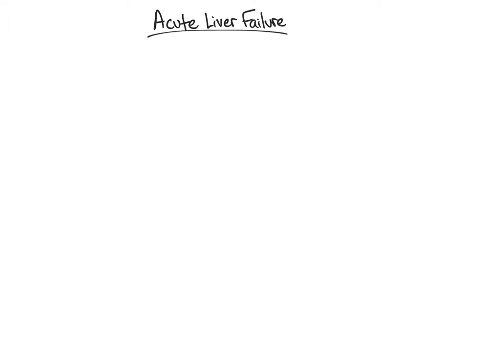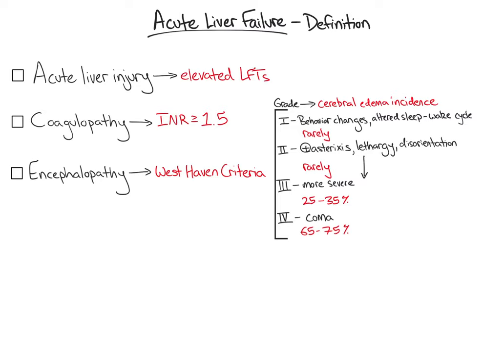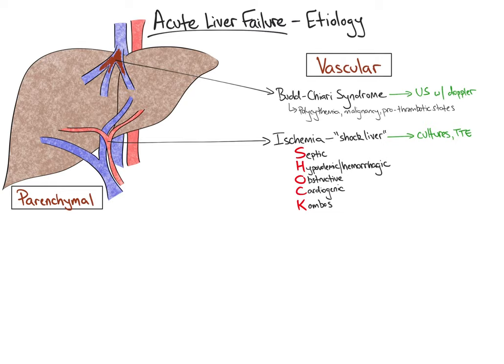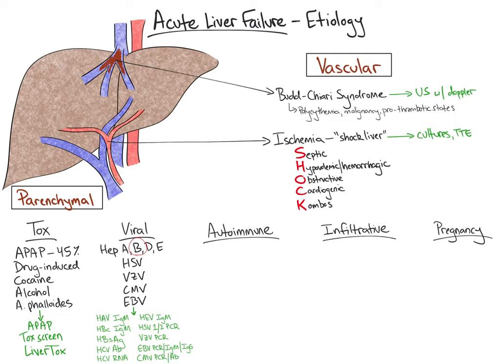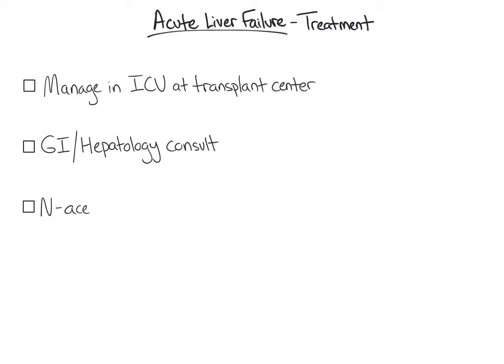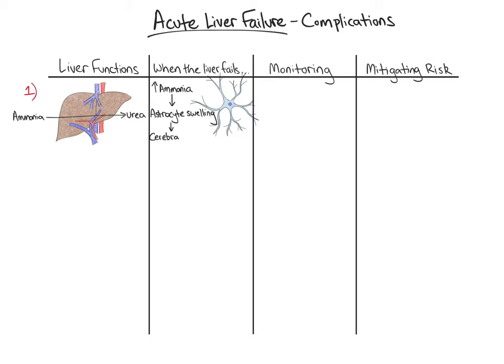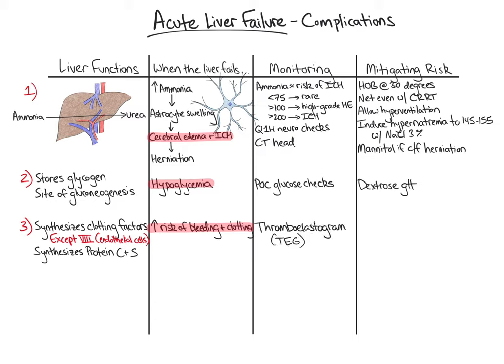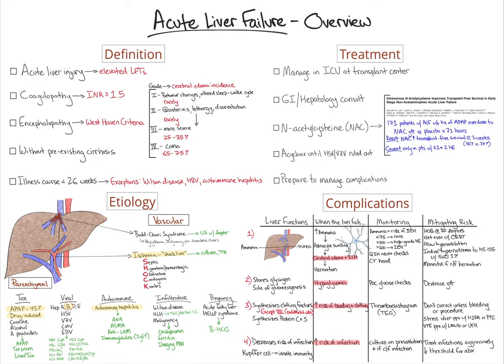Chalk Talk: Acute Liver Failure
To learn more about critical care medicine through interactive cases, check out

Video reviewing acute liver failure, including definition, etiology, treatment principles, and potential complications. Video created by Daniel Gergen.

References:
Lee WM, Stravitz RT, Larson AM. Introduction to the revised American Association for the Study of Liver Diseases Position Paper on acute liver failure 2011. Hepatology. 2012;55(3):965-967.

Stravitz RT, Lee WM. Acute liver failure. Lancet. 2019;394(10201):869-881.

Vilstrup H, Amodio P, Bajaj J, et al. Hepatic encephalopathy in chronic liver disease: 2014 Practice Guideline by the American Association for the Study Of Liver Diseases and the European Association for the Study of the Liver. Hepatology. 2014;60(2):715-735.

Lee WM, Hynan LS, Rossaro L, et al. Intravenous N-Acetylcysteine Improves Transplant-Free Survival in Early Stage Non-Acetaminophen Acute Liver Failure. Gastroenterology. 2009;137(3):856-864.e851.

Nanchal R, Subramanian R, Karvellas CJ, et al. Guidelines for the Management of Adult Acute and Acute-on-Chronic Liver Failure in the ICU: Cardiovascular, Endocrine, Hematologic, Pulmonary, and Renal Considerations. Critical Care Medicine. 2020;48(3):e173-e191.